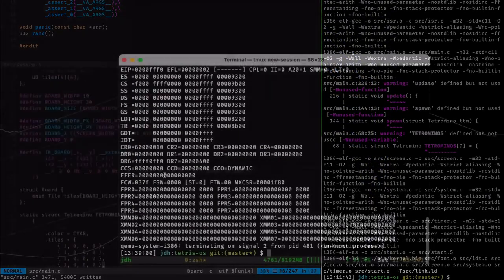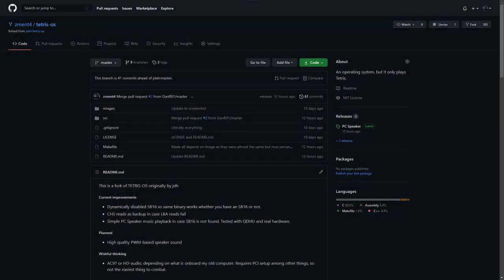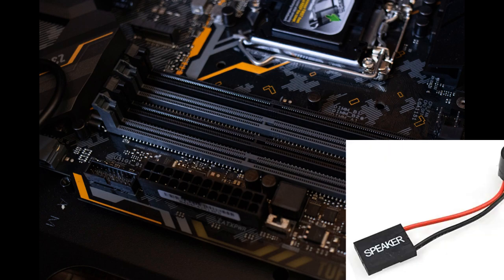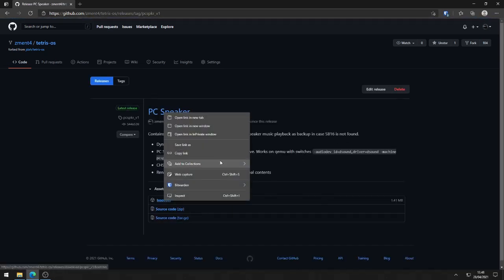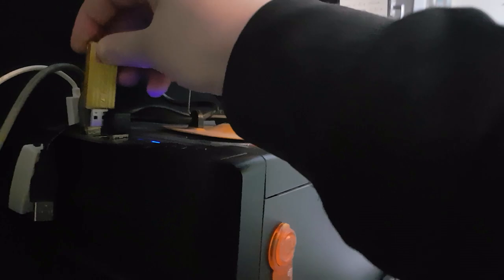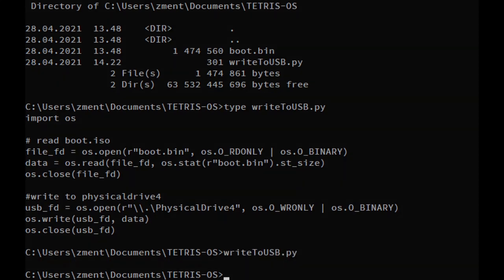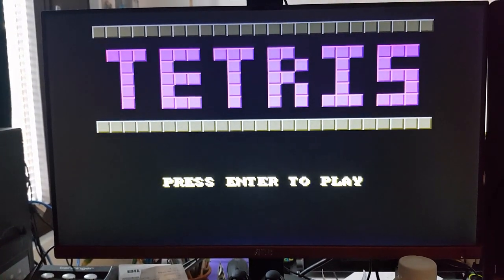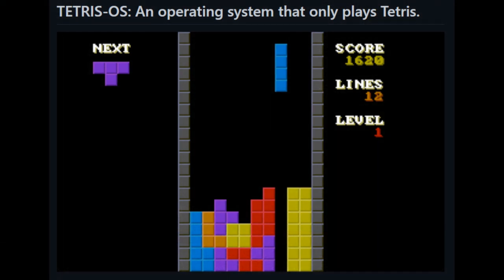TETRIS OS on real hardware w/ PC Speaker music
So, I saw this video by jdh, and the opportunity to participate in making it work in real hardware got me super excited. I'm obsessive by nature, and this video is kind of the culmination of that. Now I gotta take a small break from the project for my sanity, but I definitely want to come back. Maybe a PWM PC Speaker driver? Refactor sound API to support driver-based design with autodetect functionality? Add Intel HDA or AC97 sound driver? Who knows.

Featured blog article about PC Speaker:

Bumbershoot Software/Michael Martin